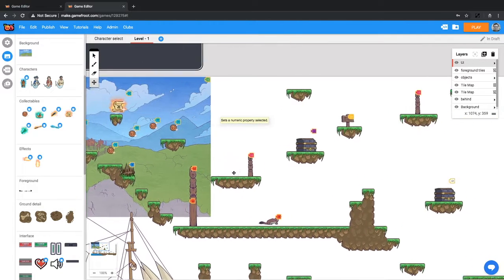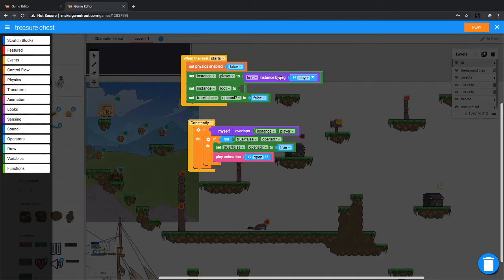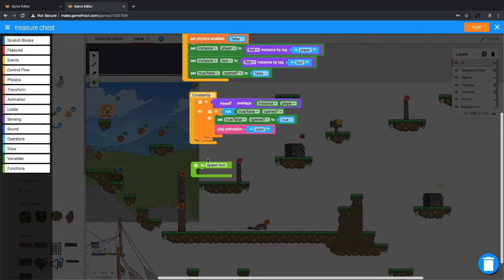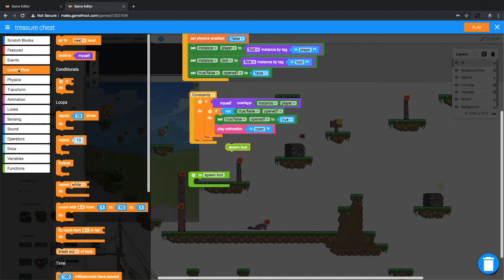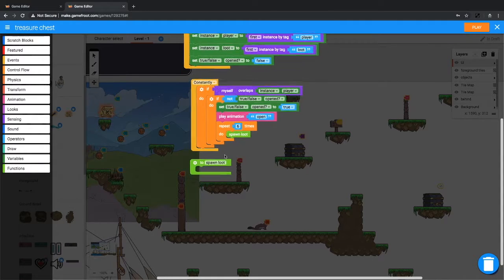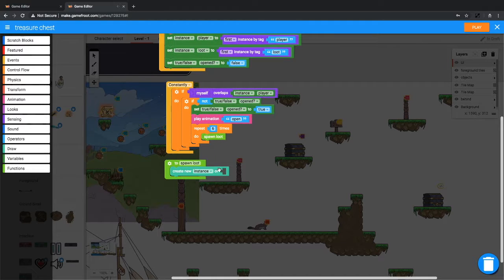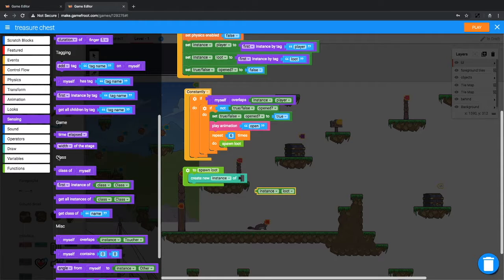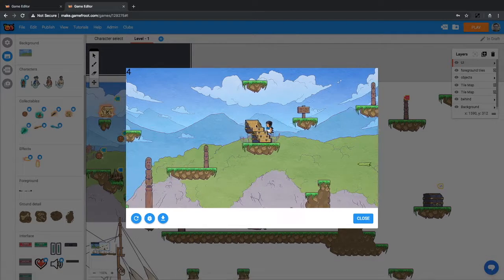Treasure chest loot Part 3